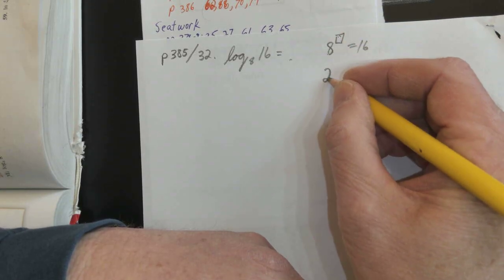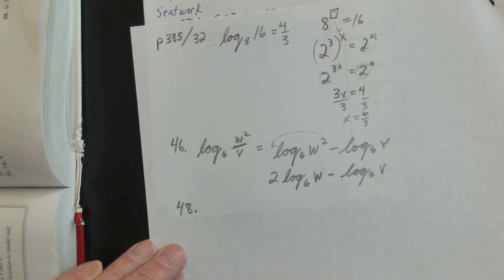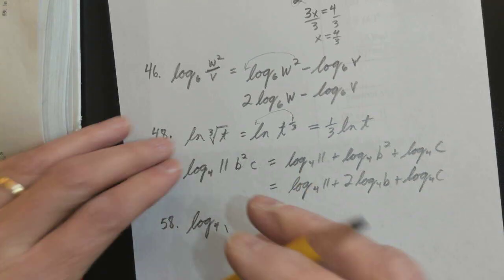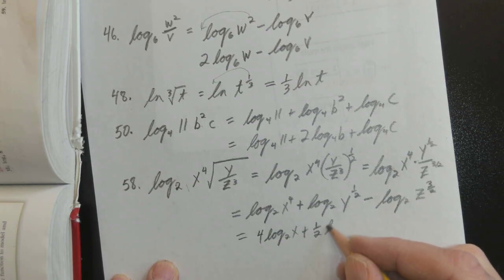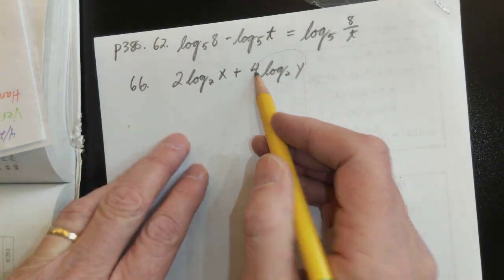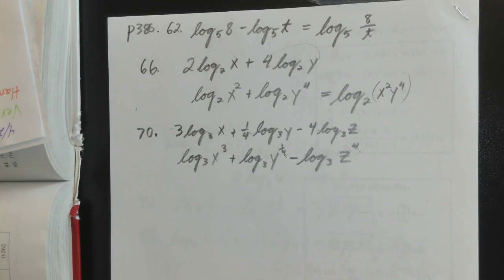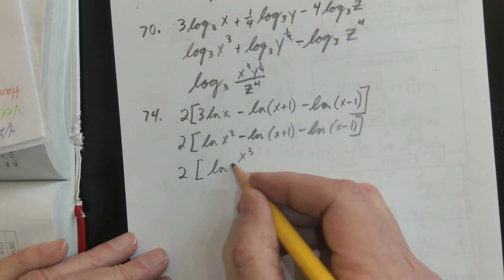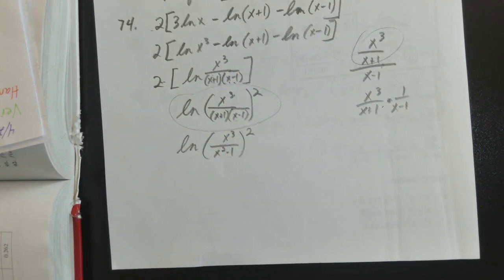HA2T Simplifying Log Expressions Day 2